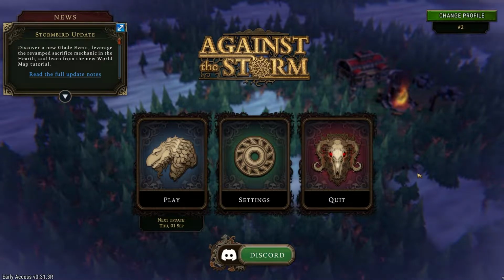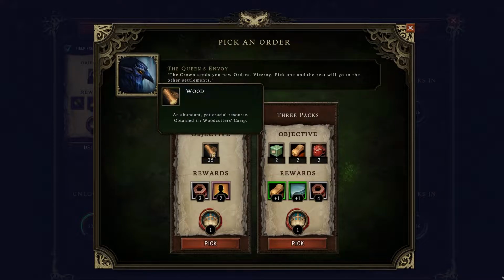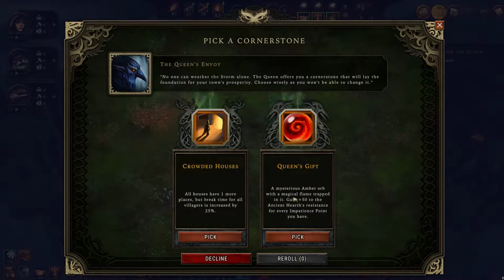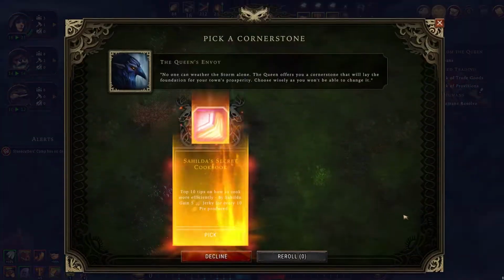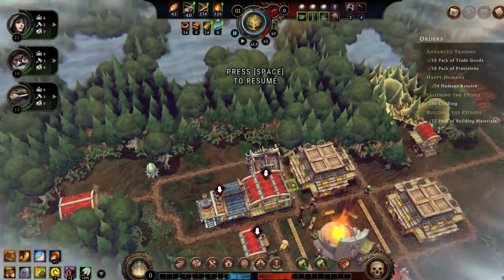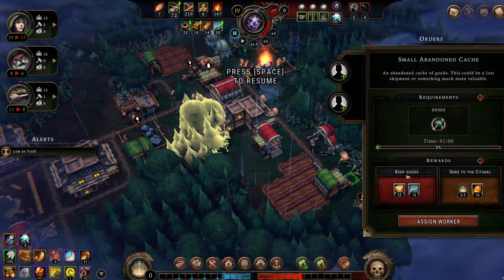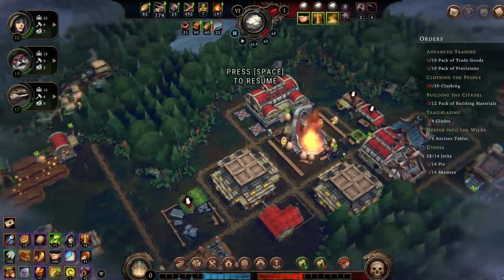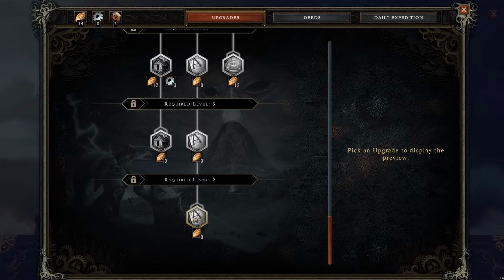Ep. 5: New Updates, New Campaign! - Against the Storm Overexplained (v0.31.3R)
Today we jump back into a brand new campaign! AtS has had some major gameplay and quality of life updates, sop I expect some surprises! As usual, I make sure to give explanations of game mechanics, general strategies, and  the thoughts behind any decisions I make.